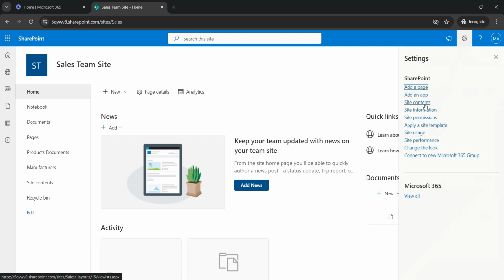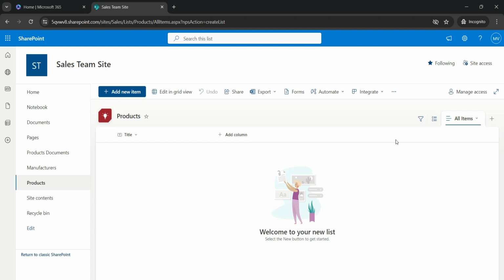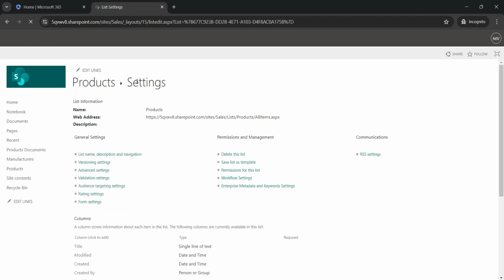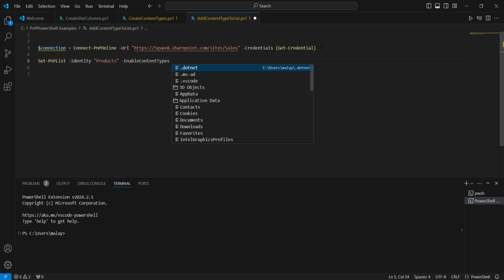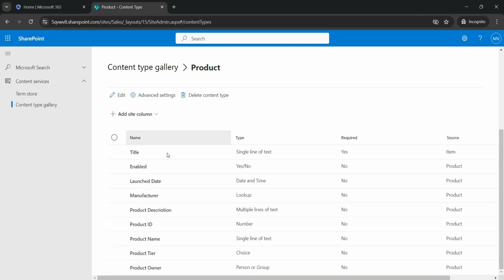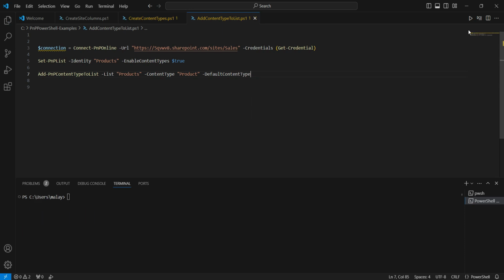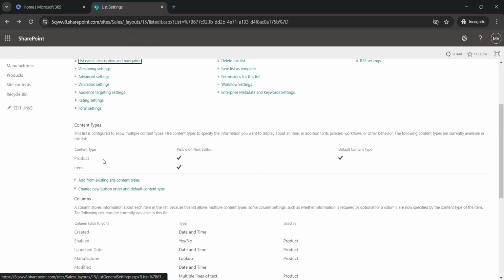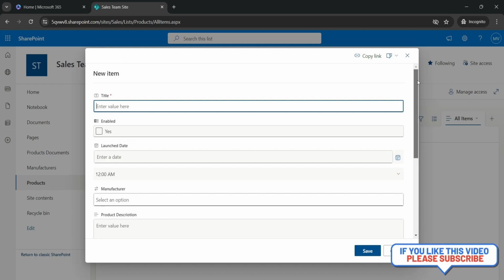PnP PowerShell - Part 4 - Add Content Type To SharePoint List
This simple tutorial shows how to add a content type to a SharePoint list using PnP PowerShell.